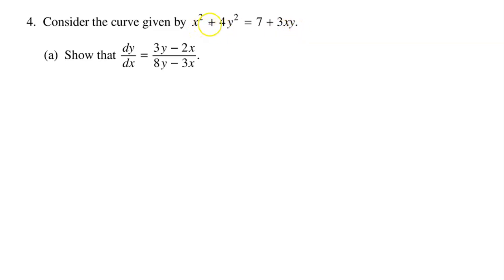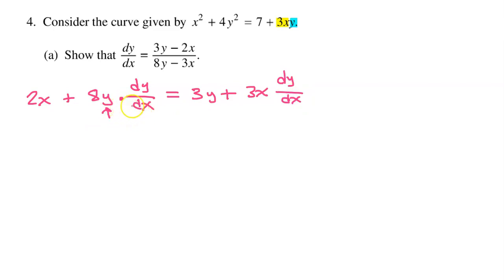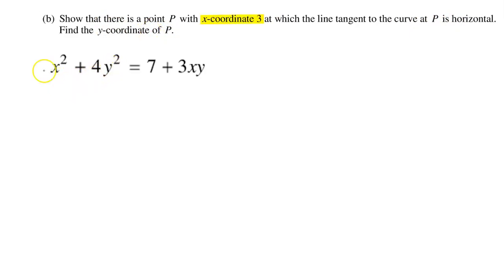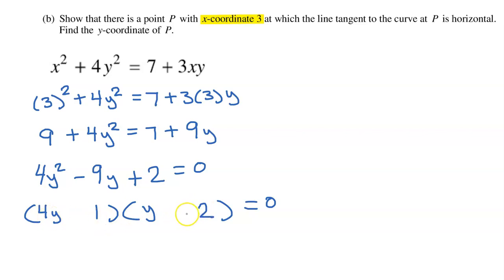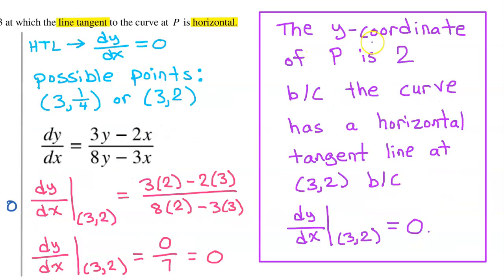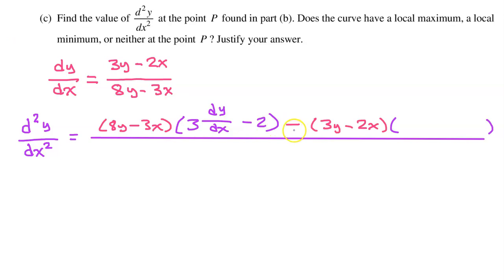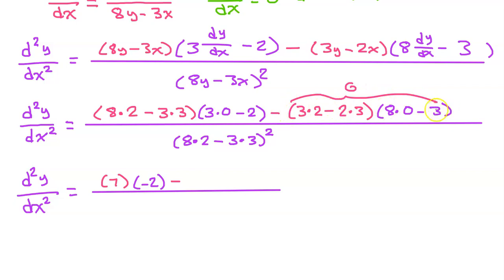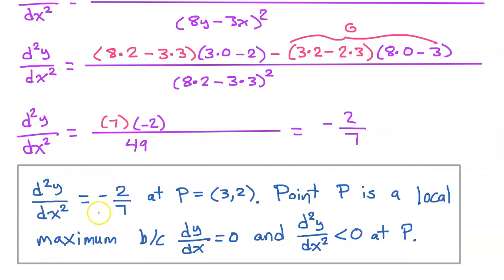2004 FRQ 4 - Implicit Differentiation (AP Calculus)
Free Response Questions
implicit differentiation
horizontal tangent lines
2nd derivative (implicit)